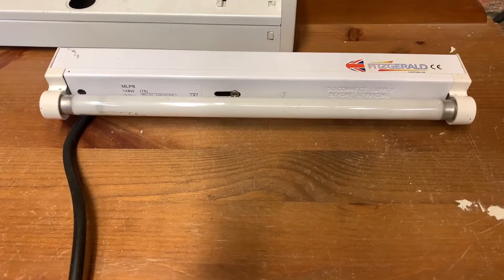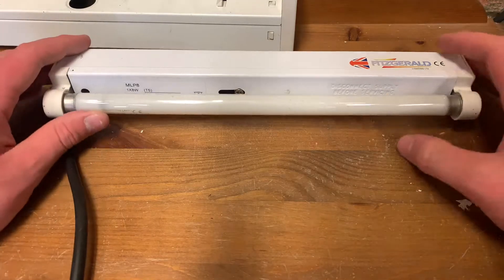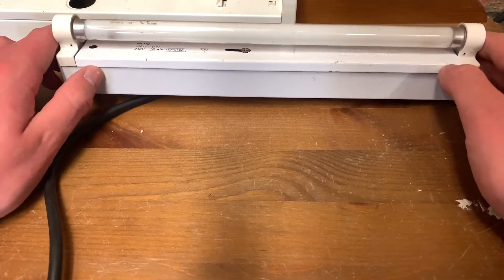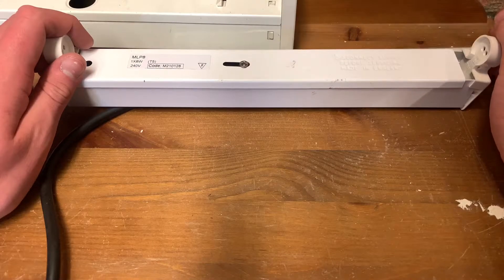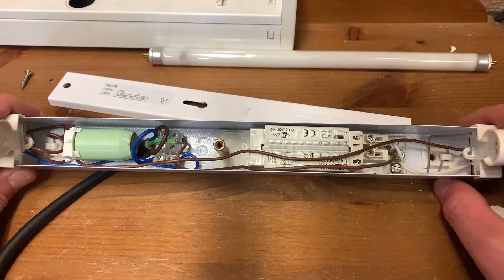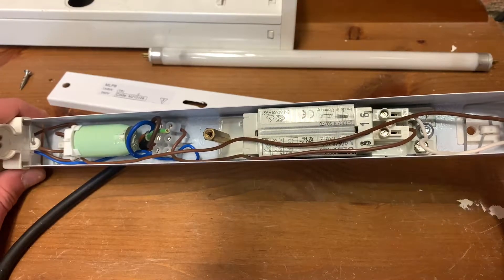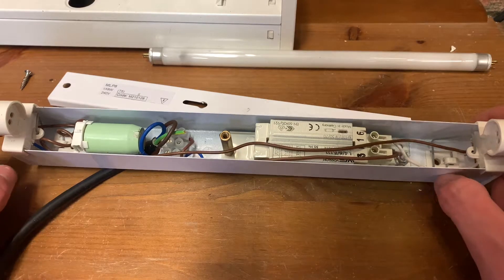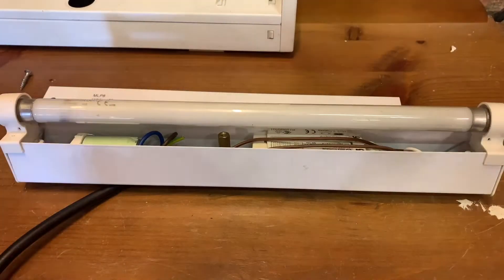Fitzgerald MLP8 8W T5 Mini Fluorescent Battern